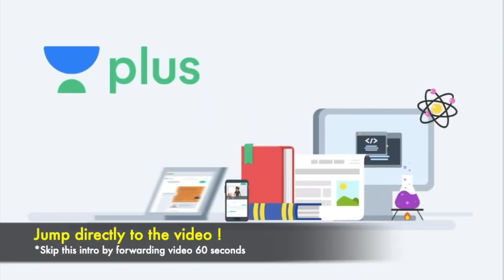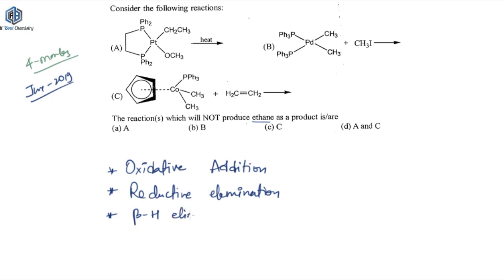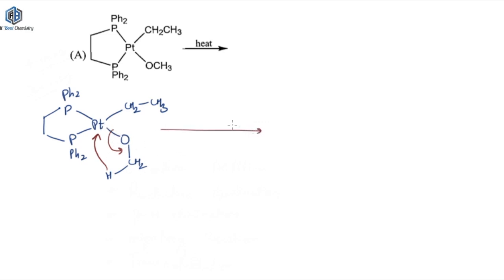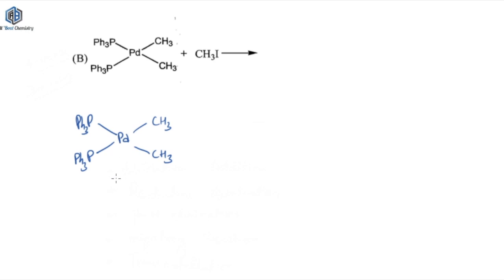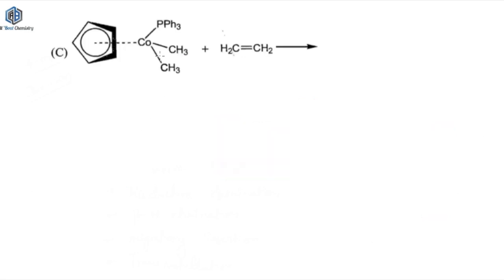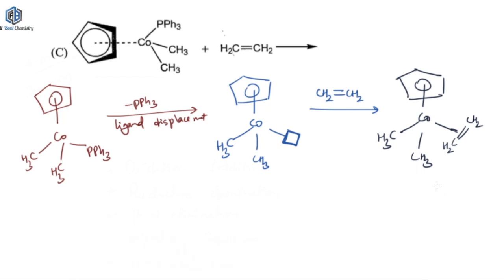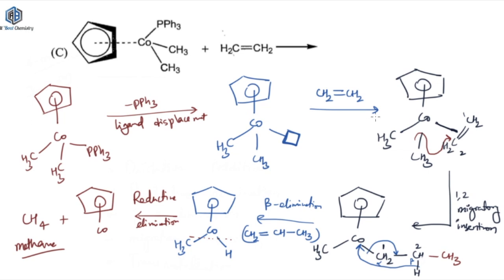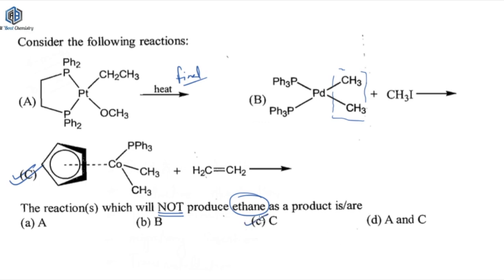Problem Solving Approach: Organometallic Reaction Mechanism | CSIR NET June 2019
This video is a part of Problem Solving series, in this series you will get videos which will just contain solution of problem and how you can approach them.